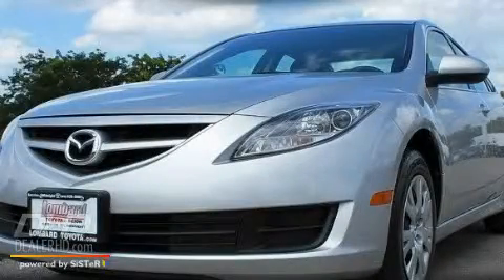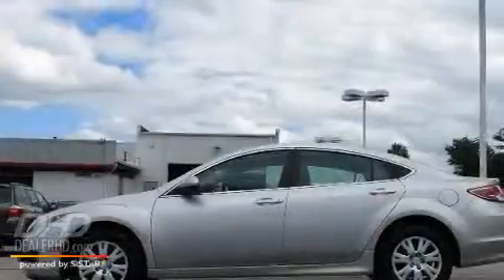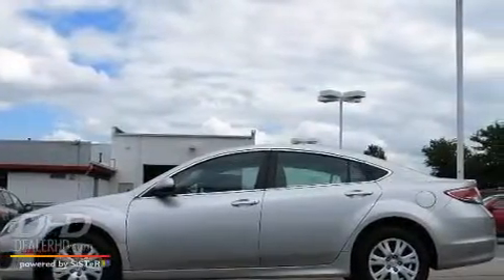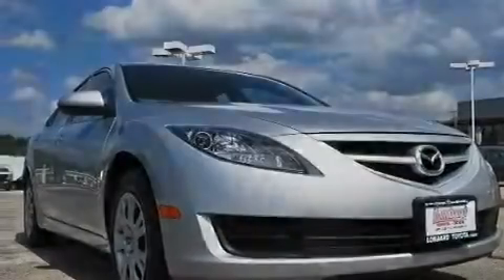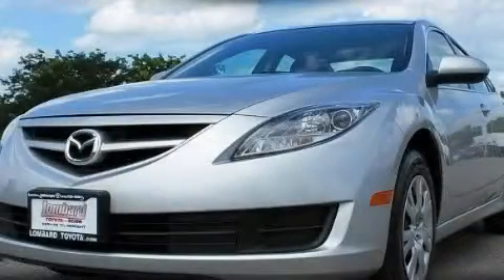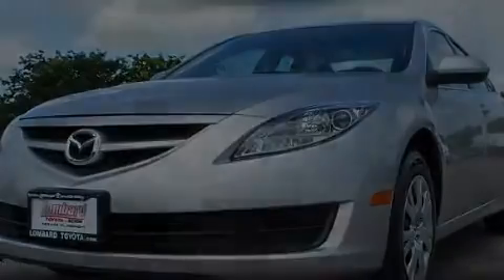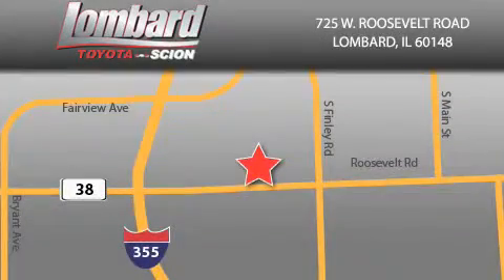2009 Mazda MAZDA6 Lombard IL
Year: 2009
 Make: Mazda
 Model: MAZDA6
 Engine: Gas I4 2.5L/152
 Trans.: Automatic
 Exterior: Brilliant Silver Metallic
 Miles: 42,129
 Interior: Black

 725 W. Roosevelt Road